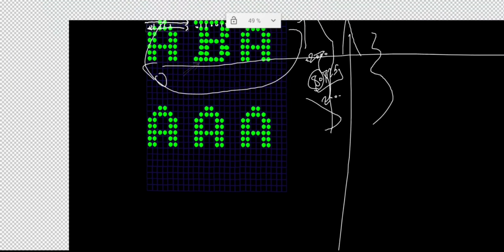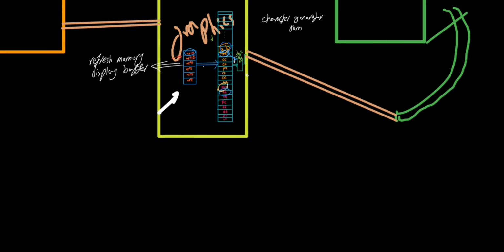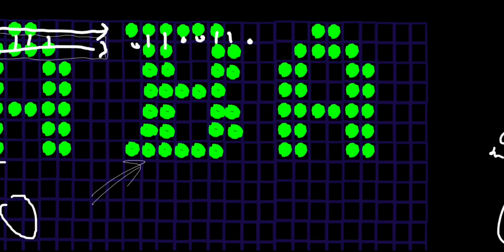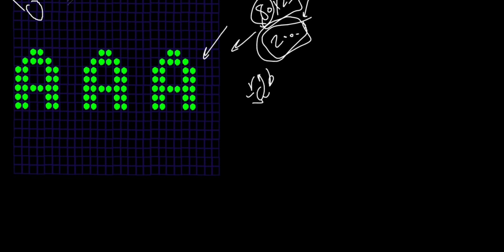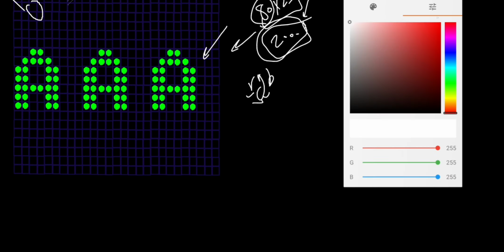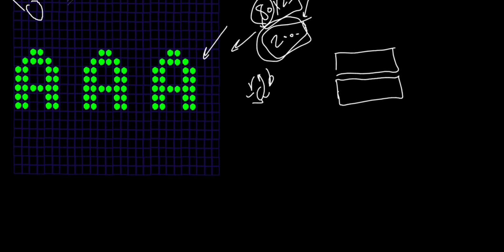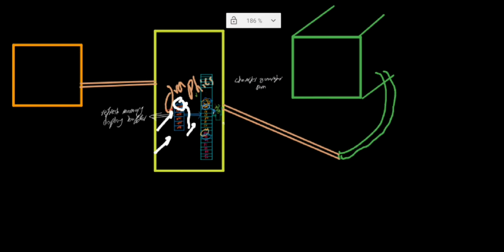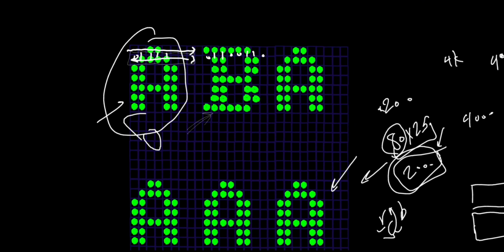Refresh memory,display resolution